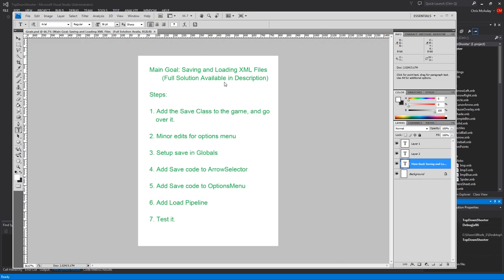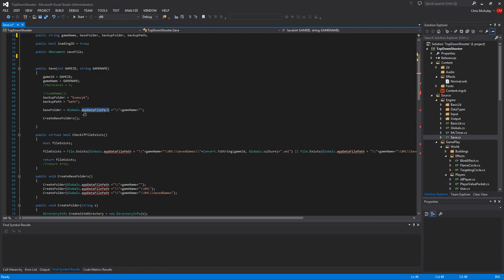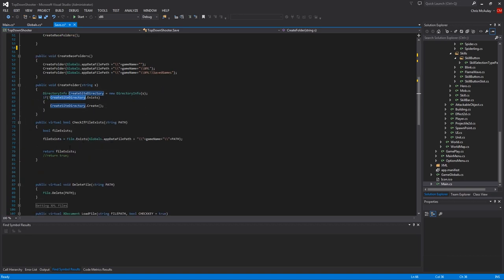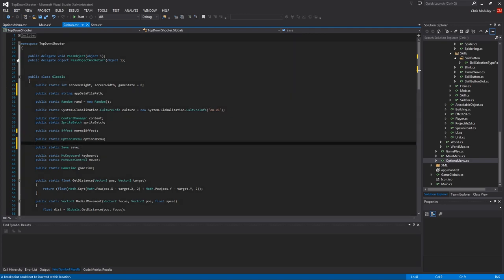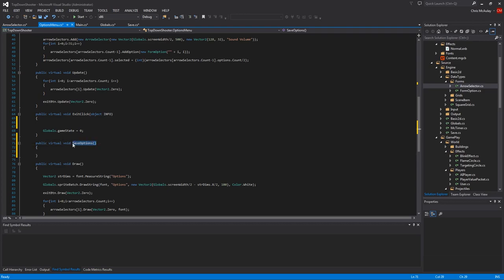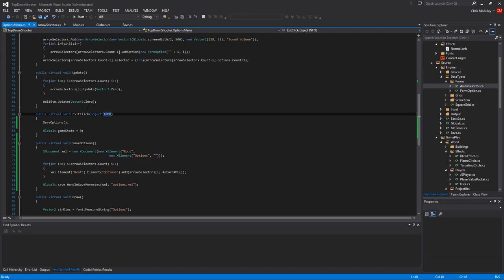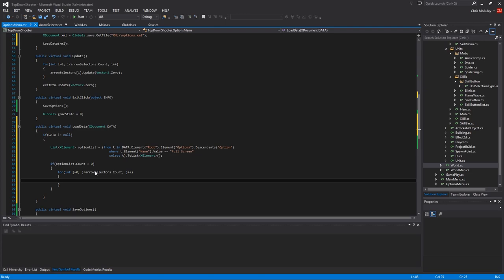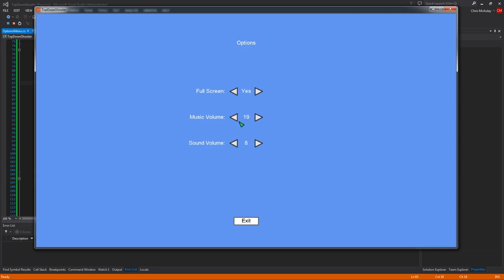Saving and Loading XML Files - Monogame Game Dev Tutorials C# - Pt 40 (Full Solution Provided)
Full Solution provided below!

Ok guys this tutorial finally has a simple version of saving and loading of dynamic XML files. We are gonna use the saving and loading in the OptionsMenu, but you can use it anywhere. This should be the last major pillar for you guys to be able to make a whole game. There are still lots of things to add, and more tutorials to work through but at this point you can make and save your games :)

Language: C#
Framework: Monogame